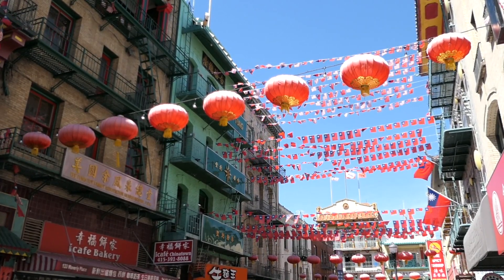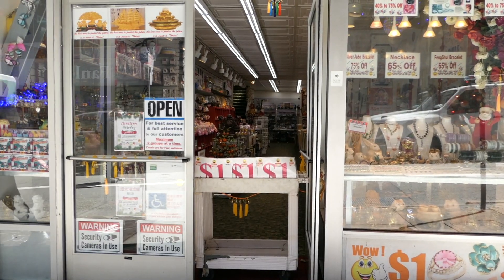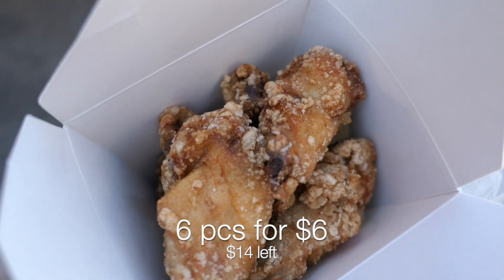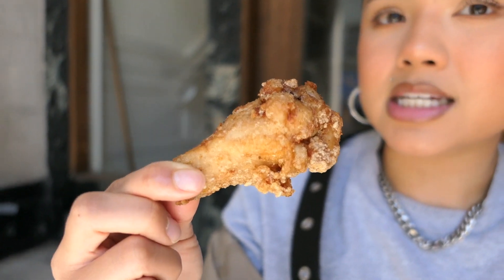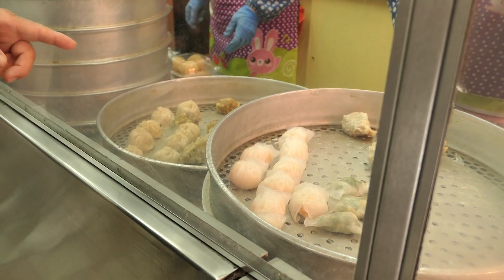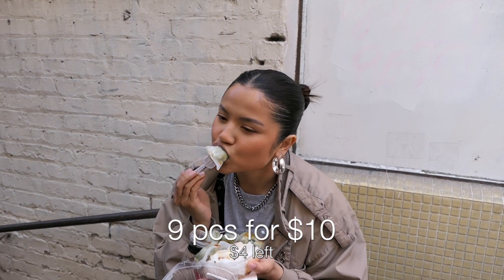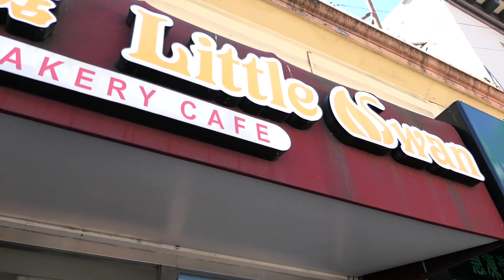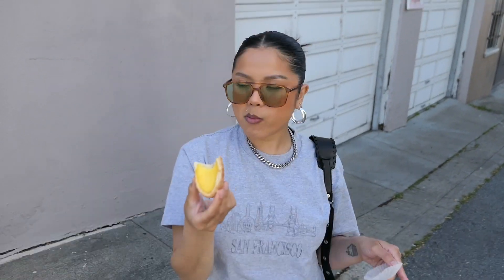$20 in Chinatown San Francisco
If you're planning a trip to San Francisco, you have to make Chinatown a stop on your itinerary.  Although this area is known to be touristy, some of my favorite cheap eats in the city are tucked in this historic neighborhood.

You can easily have a bad meal here since it is so saturated with food- and it can also be really overwhelming trying to find the good spots- that's where I come in!

These 3 restaurants are my top favorite places to go in Chinatown. The fact that all I needed was $20 to be full and even have left overs is INSANE for this city!

I hope you enjoy this video and give some, if not all, of these spots a try.  If you do, definitely let me know how you liked it!  I have started a whole cheap eats series on my tik tok and will be adding videos on here as well.

Should I do a part 2?! Maybe another area of the city this time?

LOCATIONS:

📍 New Golden Daisy - 1041 Stockton St
📍 Delicious Dim Sum - 752 Jackson St
📍 Little Swan Bakery & Cafe - 1249 Stockton St